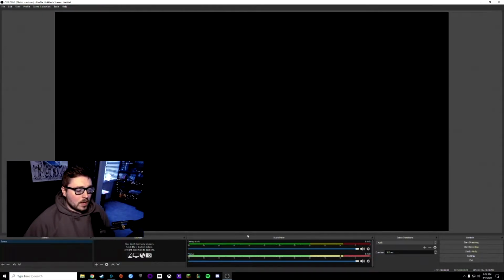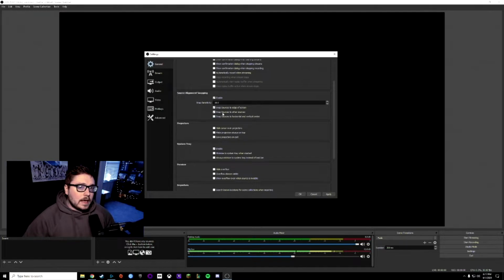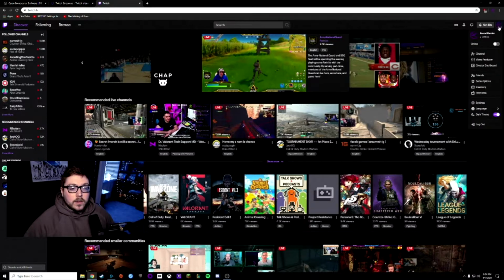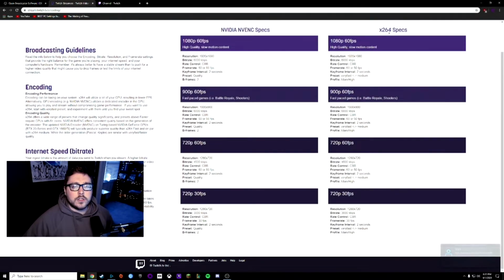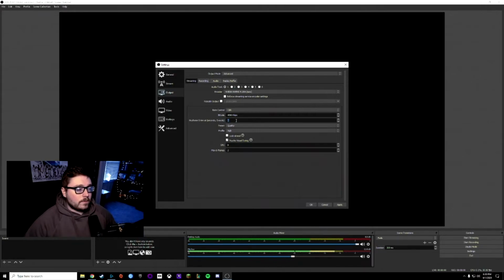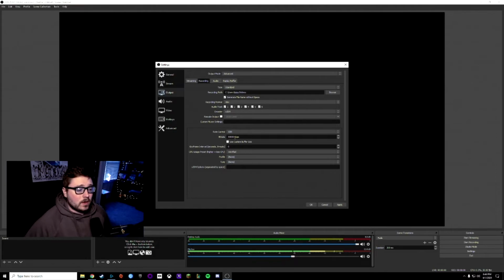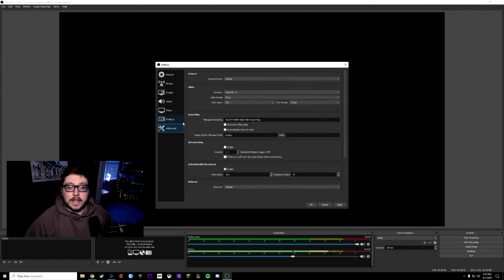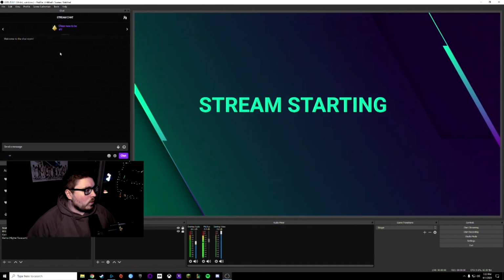BEST OBS Streaming + Recording Settings! Step by Step OBS 2020 Guide (Time Links in Description)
STEP BY STEP SETUP FOR OBS so you can start streaming or recording before the end of the video!  Recorded in-depth so that you can follow along with your own install of OBS.  More videos to come that will detail audio filters, setting up scenes, and more!

TIME LINKS
1. Download - 0:22
2. General Settings - 3:05
3. Stream Connection - 8:46
4. Simple Output Settings (Stream/Record) - 10:23
5. Advanced Output Settings (Stream/Record) - 16:38
6. Audio - 23:35
7. Video - 24:06
8. Advanced - 25:06
9. Bonus Tips and Tricks - 26:46

MY GEAR

1. Mic
🎤Shure SM7B

2. Mixer

3. Mouse

4. Keyboard

5. Capture Card

Description Tags: gaming, youtuber, streamer, content, creation, video games, review, unboxing, tutorial, how to, twitch, twitch.tv, youtube, content, creator, OBS, Open, Broadcaster, Software, Broadcast, Recording, streaming, setup, audio, audio routing, x-split, x split, streamlabs, streamlabs OBS, streamelements, muxy, stream key, key, editing, record, transitions, scenes, sources, mixer